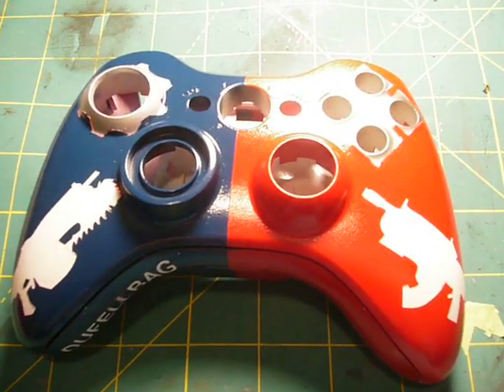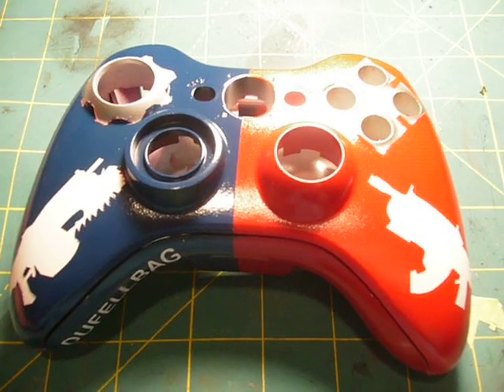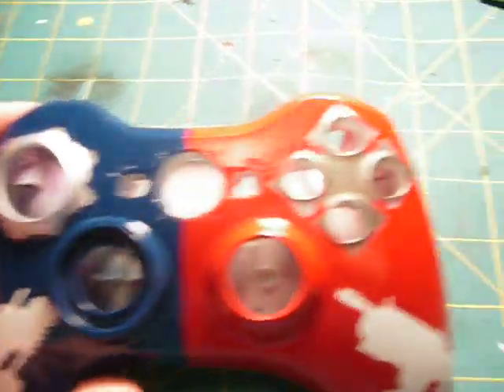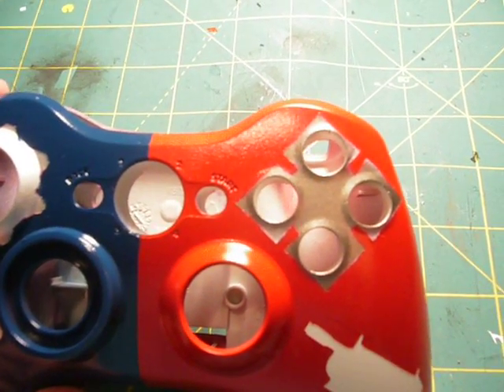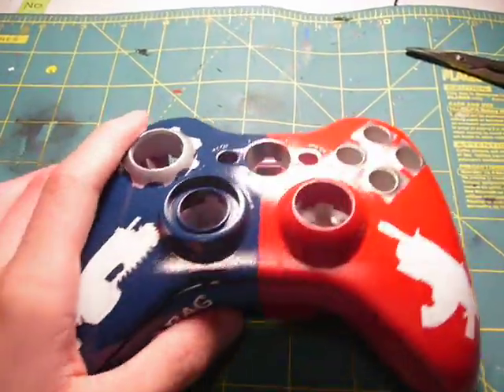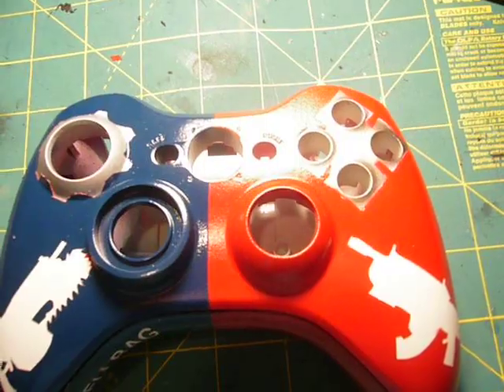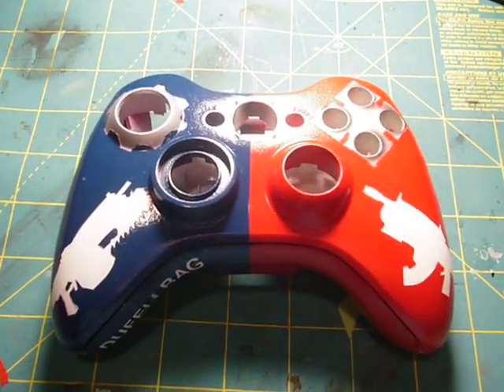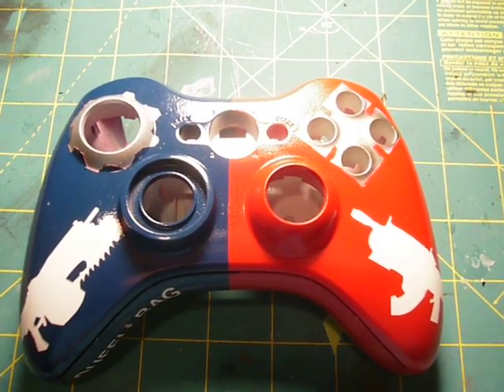Custom Painted Gears of War 2 Xbox 360 Controller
Hey guys just posting a video of my first ever painted xbox 360 controller. I used spray paint for all of the colors, however for my next controller I am going to use my airbrushes and professional spray guns. All of the masks for the guns and lettering were made by me. I created them using my computer and then I cut them out on my viynl plotter, (sticker maker lol).